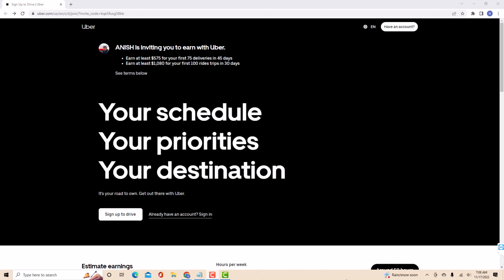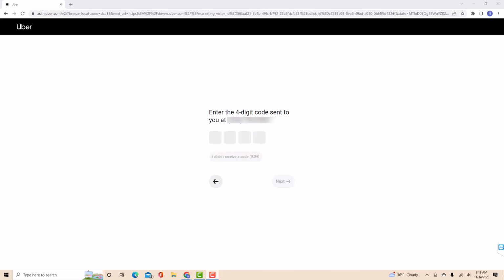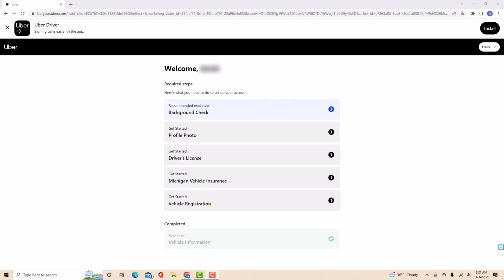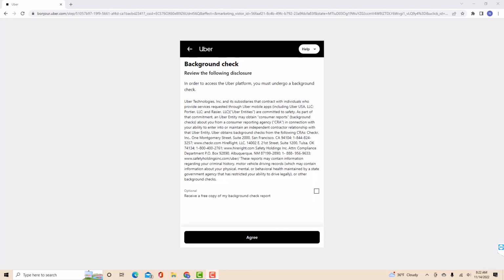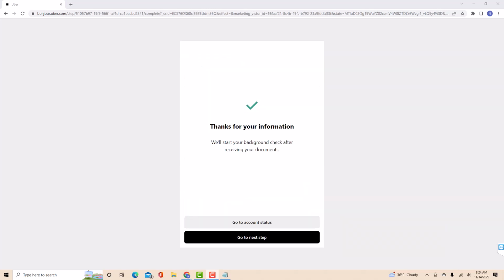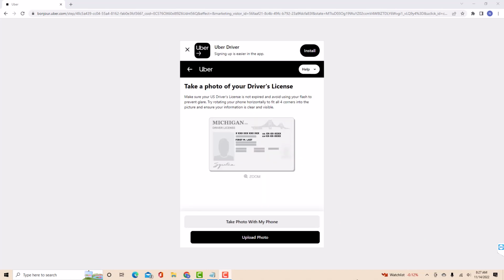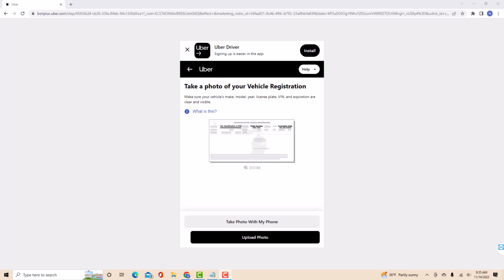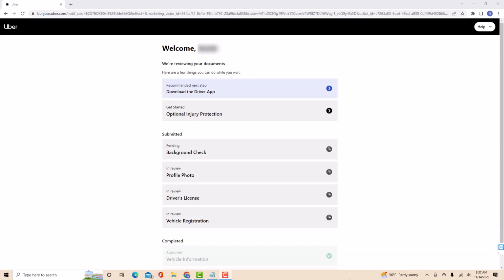Uber Driver Sign Up Process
Dash Cams for Uber Drivers